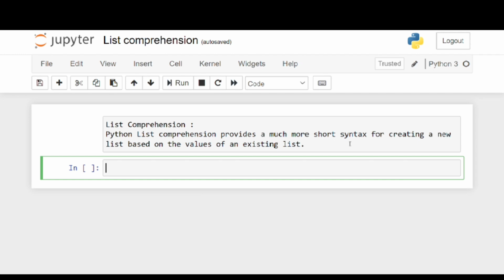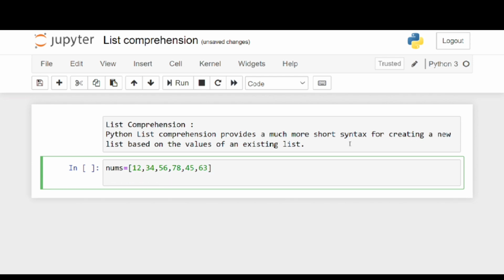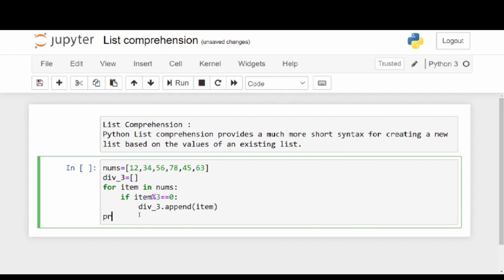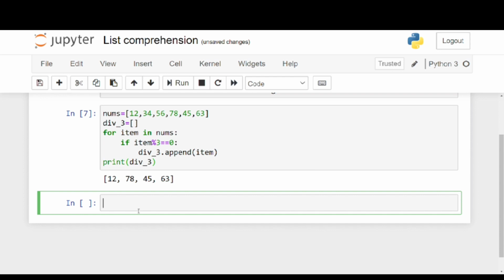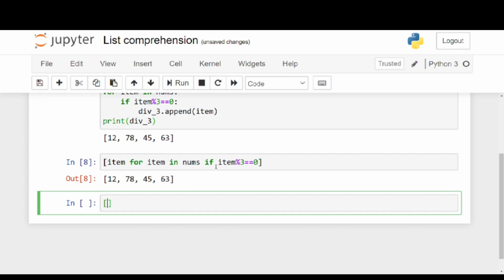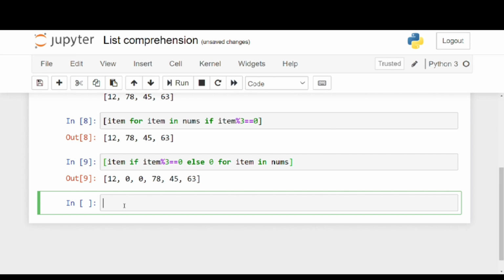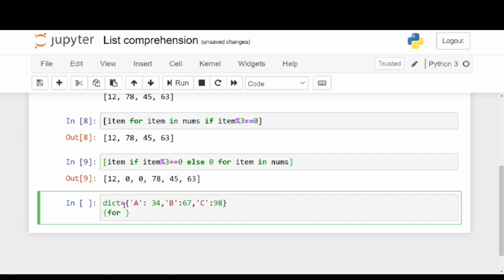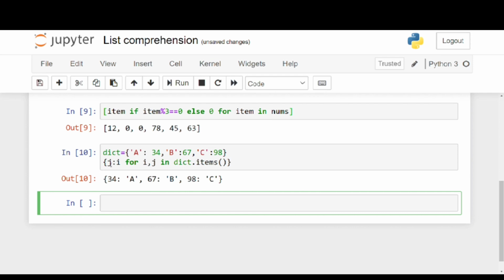List comprehension python// Python tutorial// Python interview questions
List comprehension
List comprehension python examples
List comprehension interview questions
Python tutorial